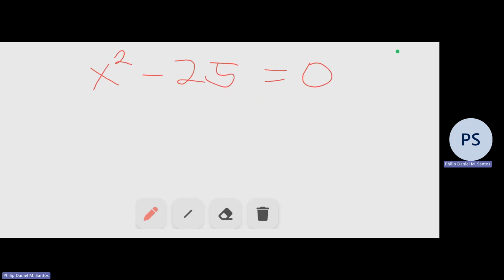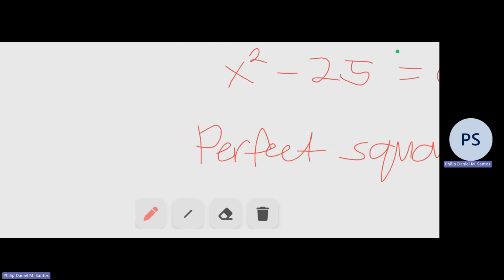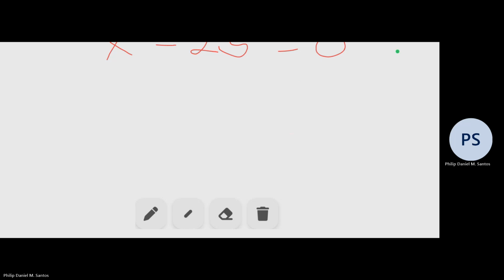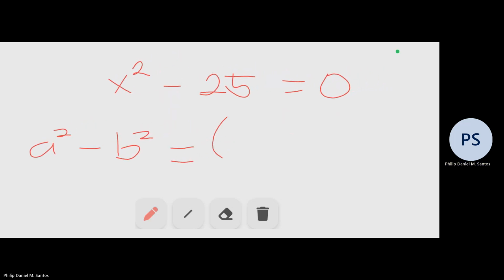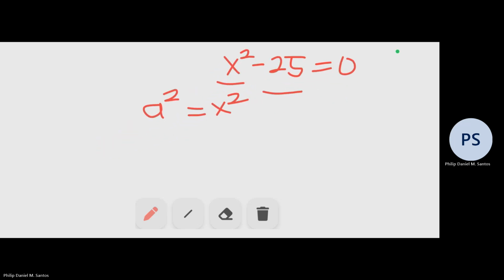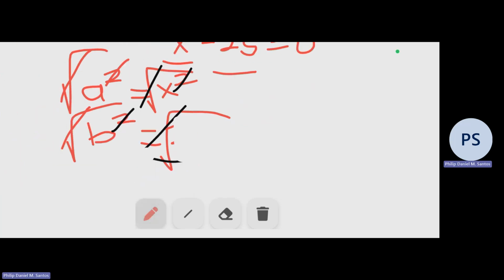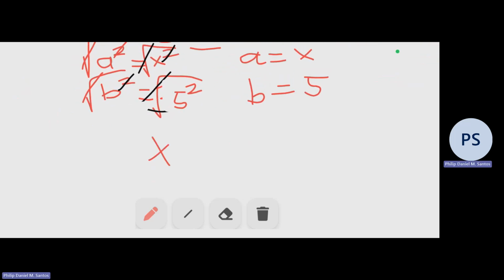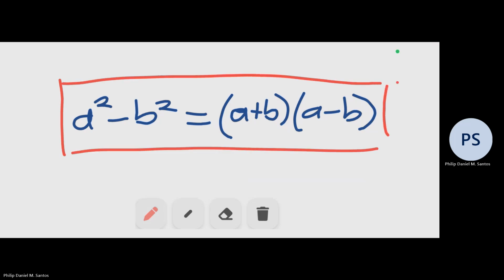Case 2: Difference of Perfect Squares